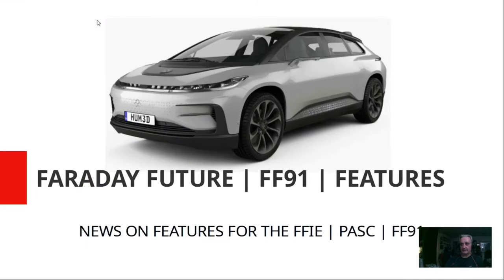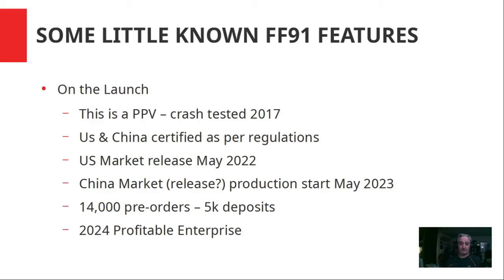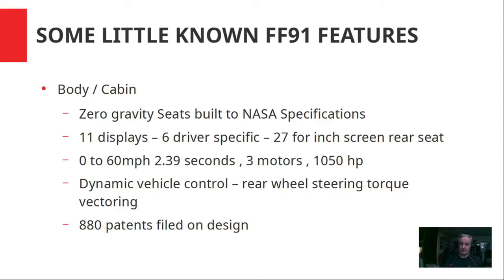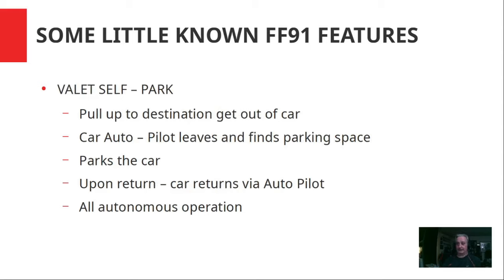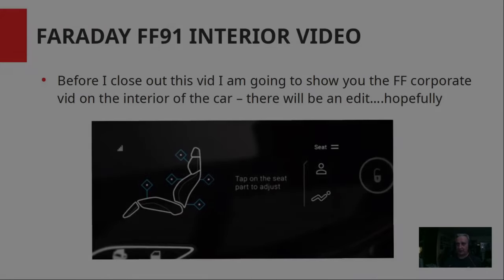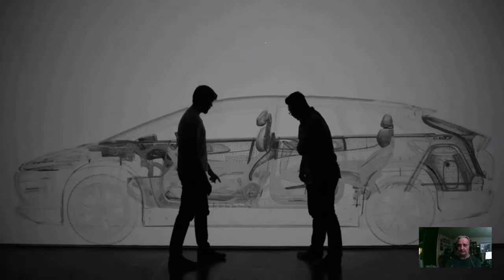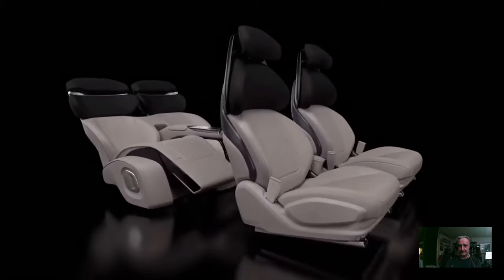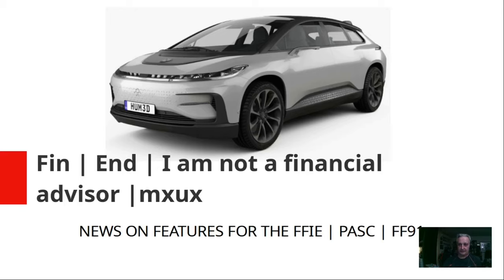FARADAY FUTURE | NEWS | FEATURES | MORE ON PASC | $FFIE MXUX FF91 | BETTER THAN ROLLS & MAYBACH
Yes the FF91 is better than you remember - better than Rolls, Maybach, Tesla X, Tesla Y and Mercedes ESQ. In this vid I go over why the new FF91 blows out the super luxury EV class. I also go over the PASC  spac IPO and a timeline on FF91 production.

In my my last vid on FF I put an emphasis on the  top management at FF. Here I go over the basics on the vehicle that you may have forgot - or never knew. When you watch this be advised that the Global CEO is now updating the initial design - so look out.

I also take a closer look at the interior of the FF91. I have to say that this is a new way to look at EV's - even ICE autos in general. I will put links below to the other uber lux EV offerings - judge for yourself.

Thanx for watching - mxux
PS - take a look at my other vids on FF